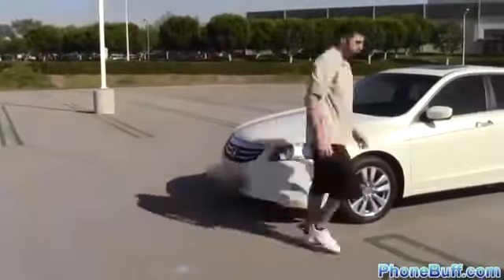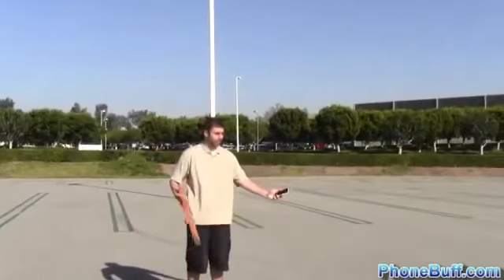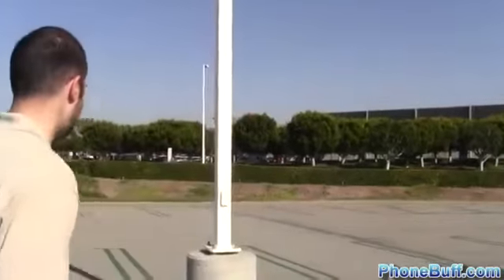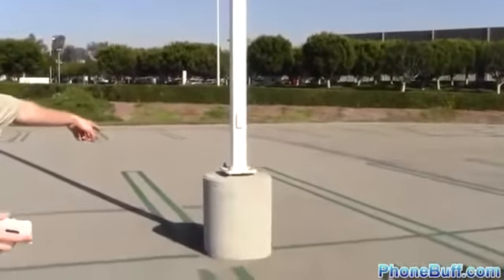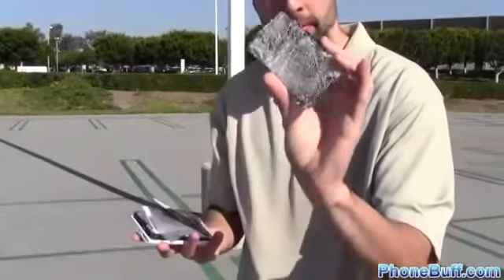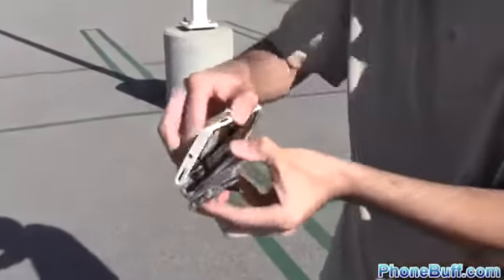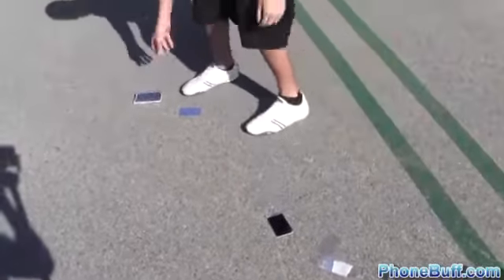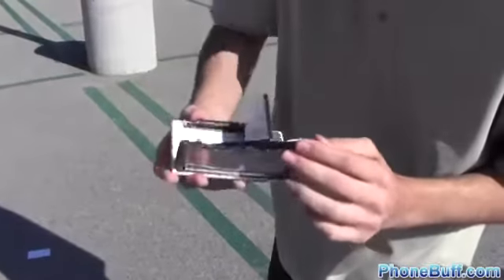Nokia Lumia 920 Destruction What Does It Take 336